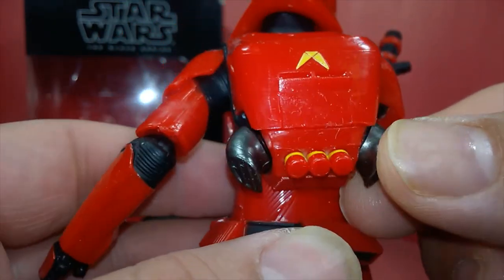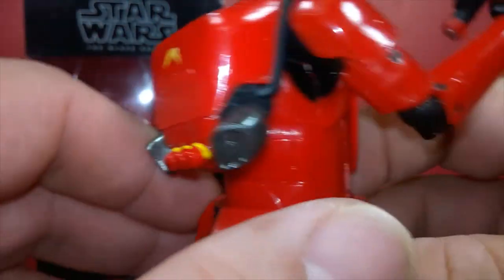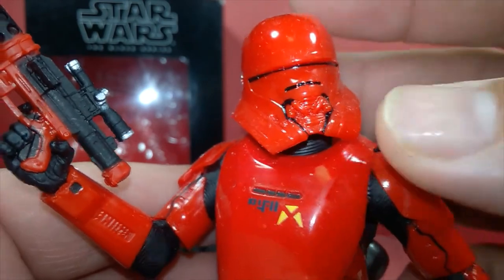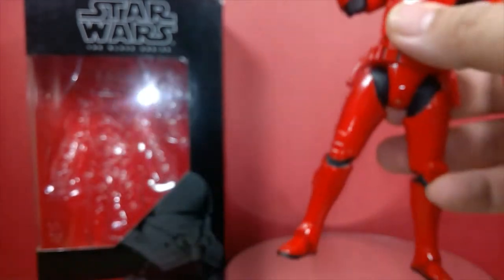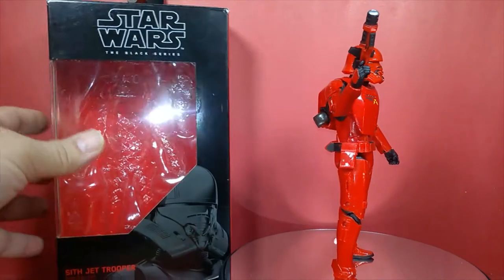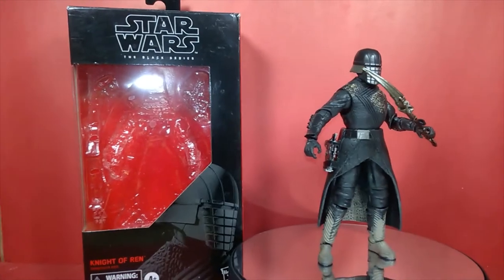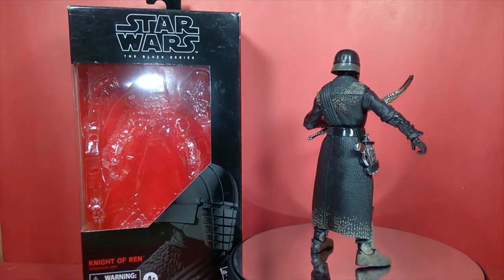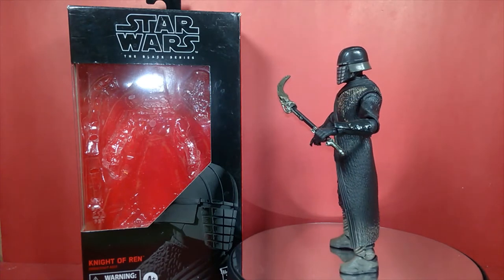My latest star wars 6 inch action figure toy haul !!!!!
Hey guys thanks for stopping by if you'd like to help me and my channel. I'll leave my PayPal information here in the description box. remember you don't have to but if you do it world means the world to me. I'm not sponsored, plus I have a low subscriber base, so I make no money I pay everything out of pocket!!!

Believe Music
On behalf of: Vex